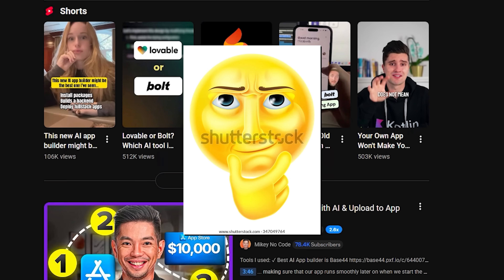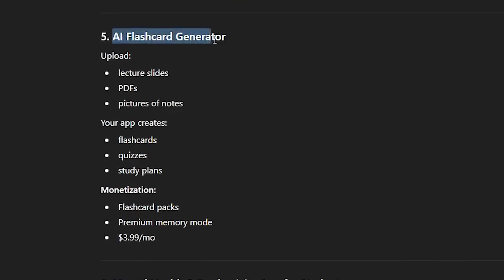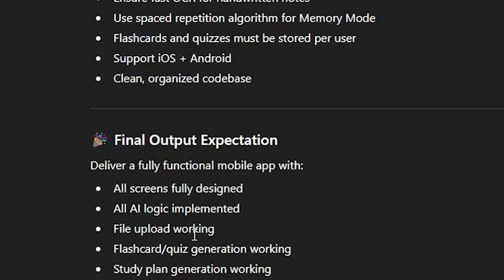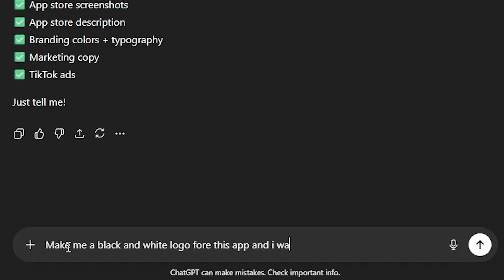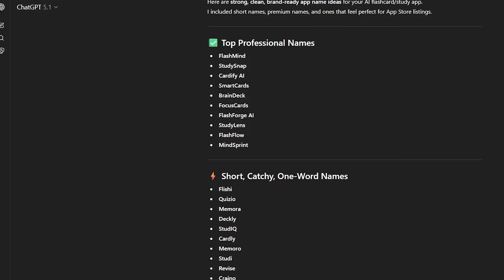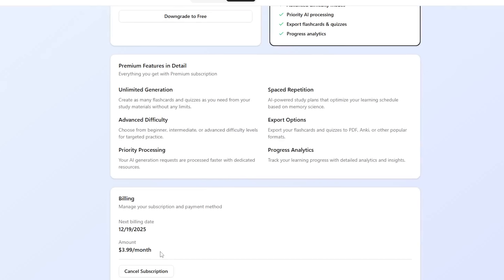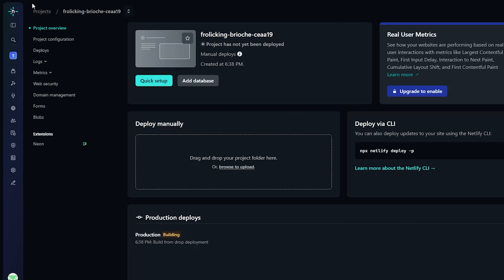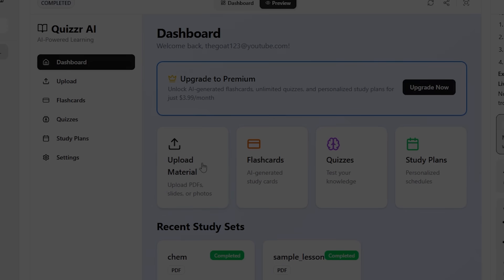Building a 100K/Month App with Only AI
I used ONLY AI to make a MILLION DOLLAR APP in one sitting. This should show you that it is possible to bring your App ideas to life and build these from scratch with only AI to become RICH.

0:00 Intro
0:15 Step 1: ChatGPT Gives Us App Ideas
1:45 Step 2: Making Our App Using AI (No Code)
7:26 Step 3: Publishing App & Marketing
8:33 Results: 100K/Month App Using ONLY AI